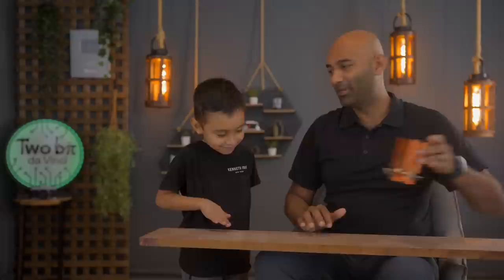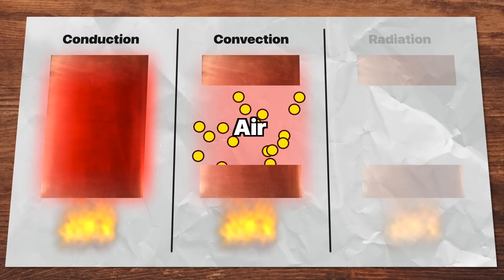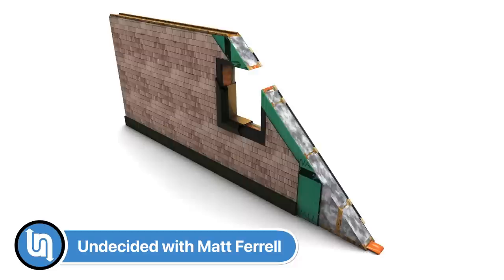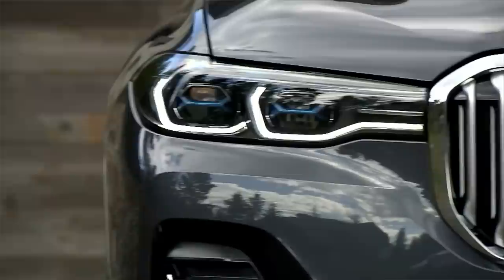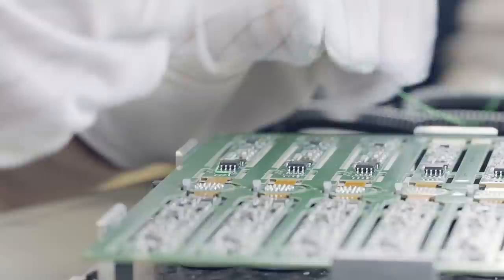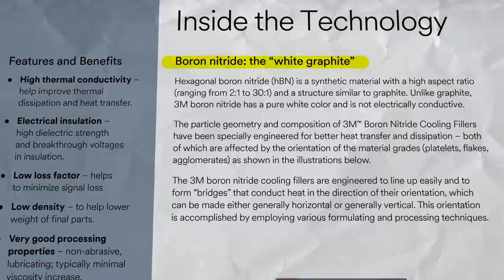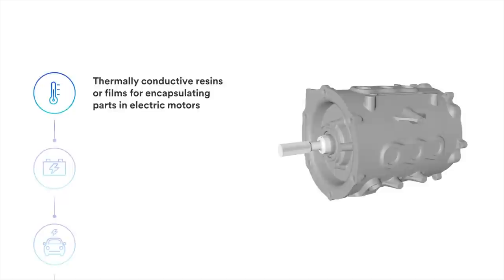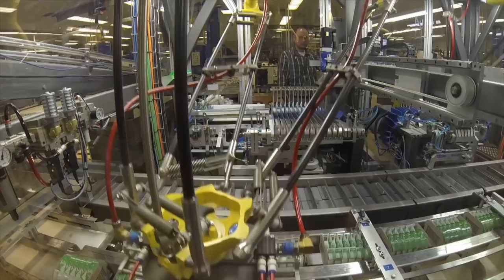This New Material Can Make Batteries Better & Last LONGER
Heat and thermal management are something we often don’t think about, but it is central to good engineering design and their influence can be seen in almost every product in our lives. Whether it’s insulators to reduce heat flow, or thermal conductors to accelerate it, there’s a lot of research and development in improving these materials.3M™ Boron Nitride Cooling Fillers, have some really interesting properties for future products like EVs batteries and motors. So how does it work and how can it make the products we love better? Let’s find out!

》》》GOING SOLAR?《《《
Save 50% on Solar Inverters ⟫
Drone Quotes for Solar ⟫

Chapters
00:00 Introduction
01:37 Forms of Heat Transfer
02:20 Insulation
03:01 How a Thermos Works
03:39 Heat Sinks
04:24 Radiators
05:00 High Tech Heat
05:20 Heat & Electricity
06:16 Boron Nitride
07:46 Applications
08:15 Benefits for Batteries
09:47 3M Science
10:20 Conclusion